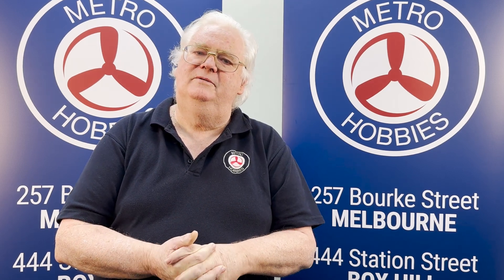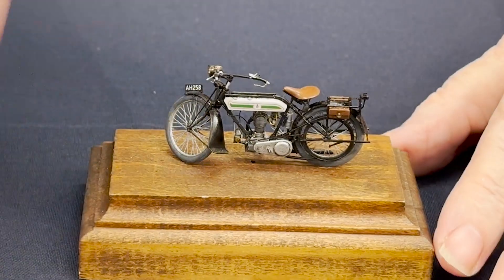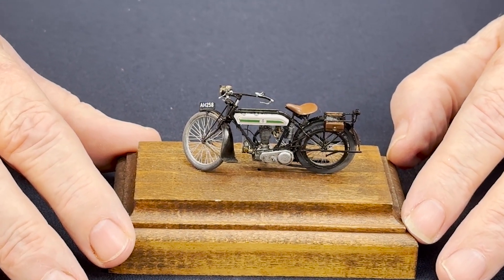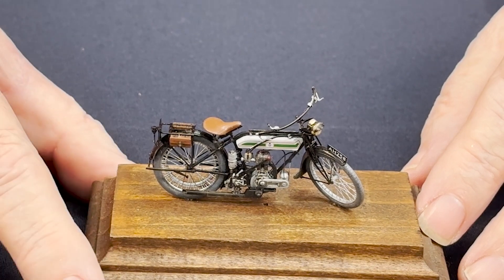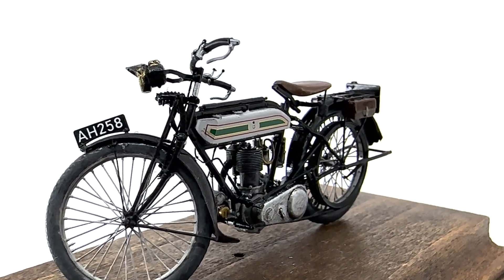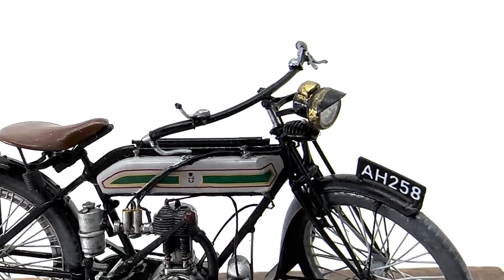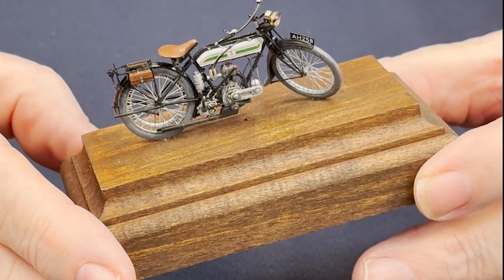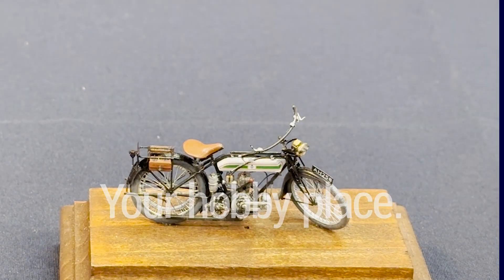Copper State Model's incredible 3D print model of a British WW1 Motorcycle! Model Kit Preview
Max takes an in-depth look at an amazing built preview of an incoming 3D model from Copper State Models from Europe. This gem of a build arrived amazingly in one piece, and we are stoked to be able to inspect the jaw-dropping details first hand!